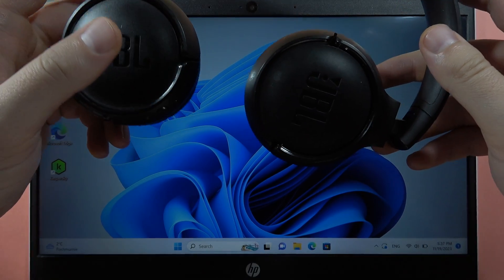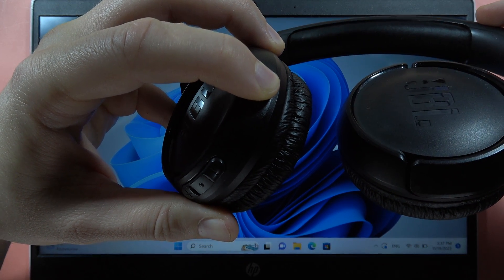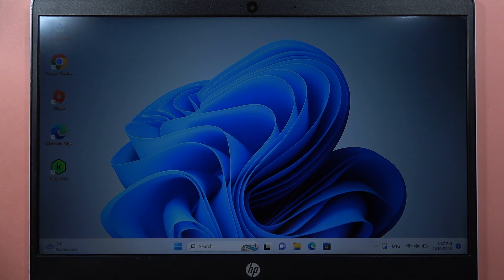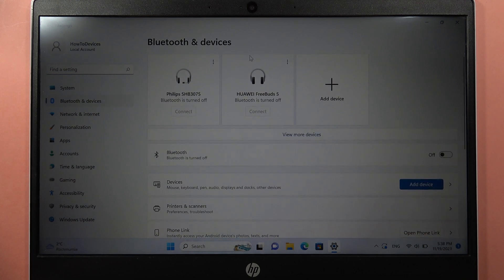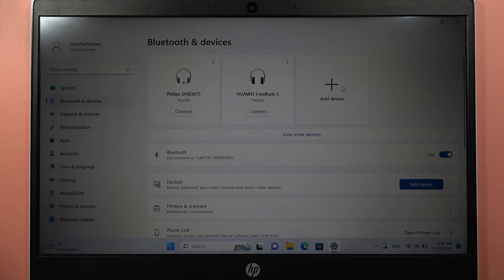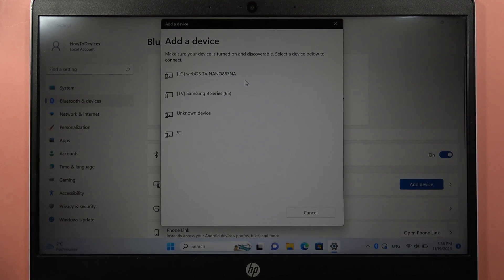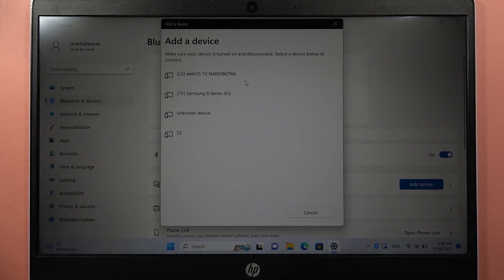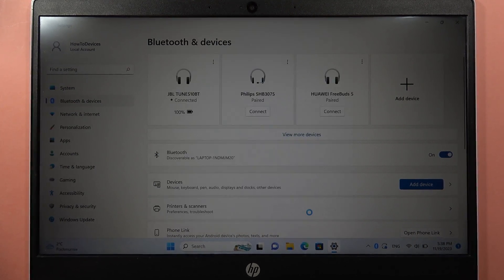JBL Tune 510BT: Pair with Windows PC / Laptop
Effortlessly pair your JBL Tune 510BT headphones with your Windows PC or laptop with this video guide. Follow the steps to establish a seamless Bluetooth connection, ensuring you can enjoy wireless audio and convenience with your JBL Tune 510BT on your Windows device.